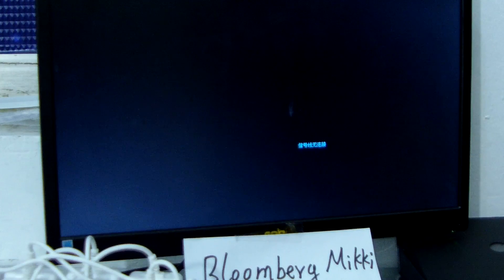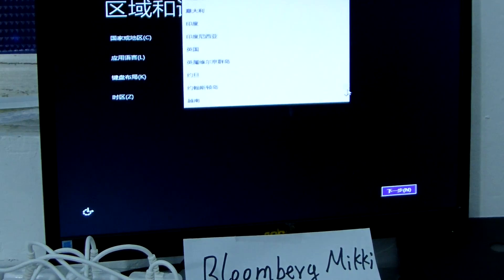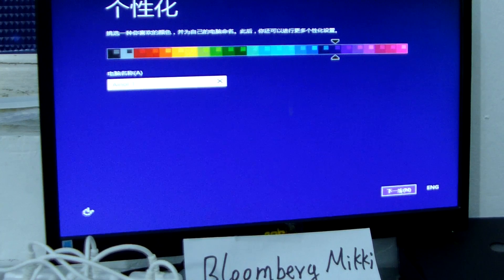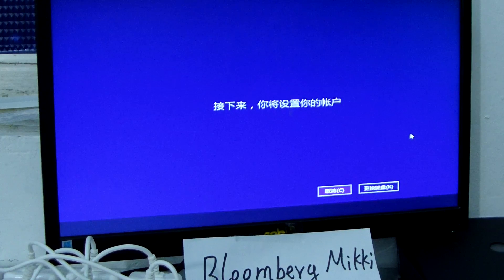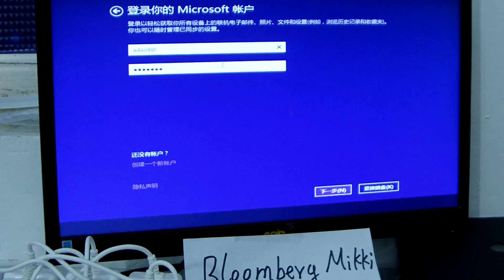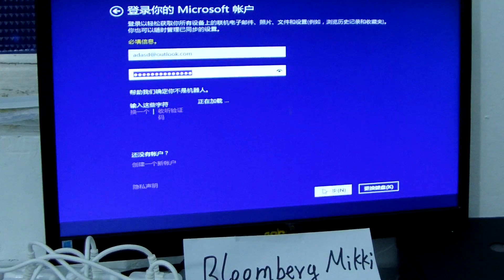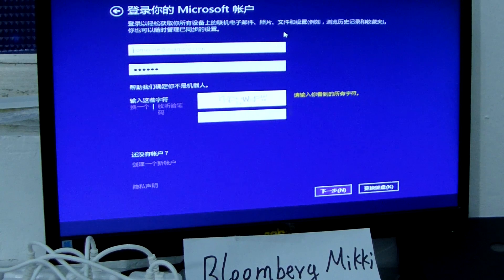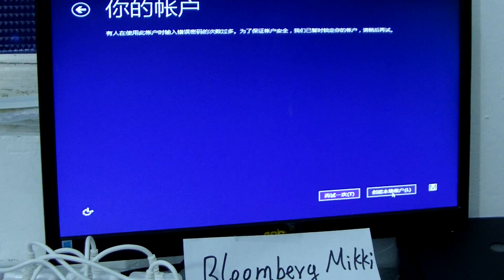Ainol MINI PC TV BOX Fist Boot setting access Before you use without password